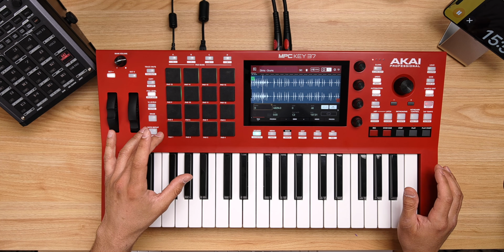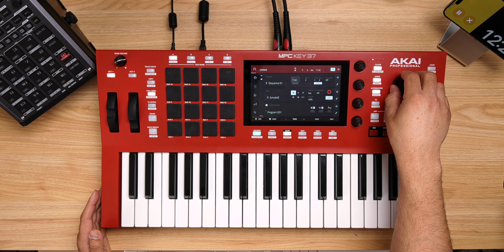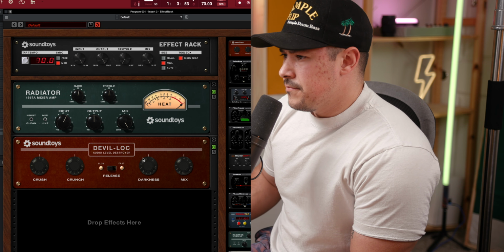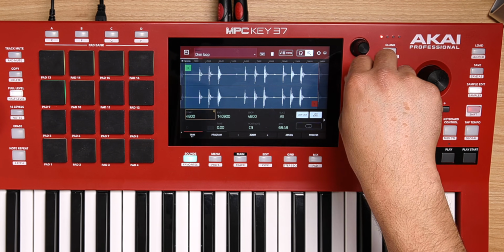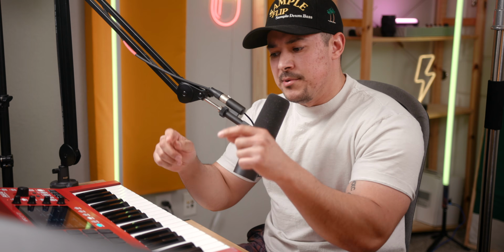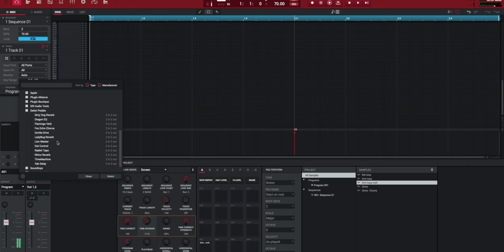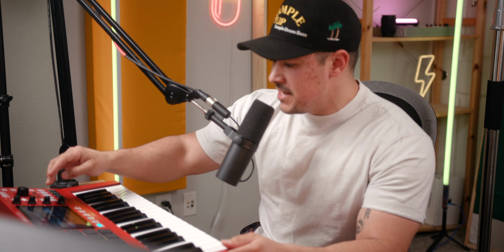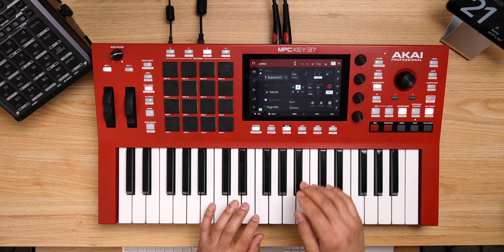Vinyl DRUM BREAKS + Plugin Instruments MPC KEY 37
Dive into the world of sampling with Vinyl Drum Breaks and Plugin Instruments on the MPC Key 37! Discover how to extract and manipulate drum sounds to create unique textures and punchy beats. Explore the process of time-stretching, adding effects, and flattening pads to enhance your music production skills.

MY BEATMAKING SETUP:
00:00 Introduction
01:23 DistroKid
02:17 Loop the Break
02:45 Time Stretch
03:45 Adding Plugins
05:56 Adjusting Gain in Sample Editor
08:45 Flatten Pad
11:29 MPC ONE COURSE
12:12 BEATMAKING WITH PLUGIN INSTRUMENTS